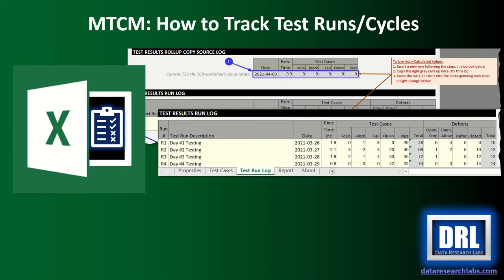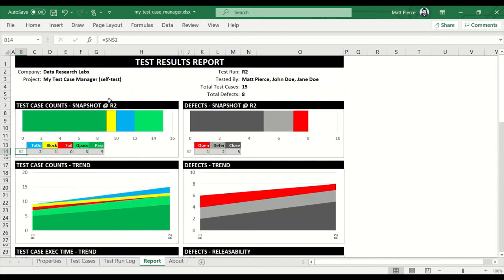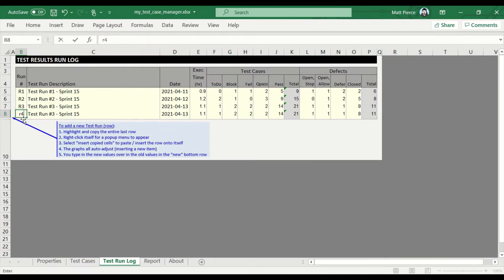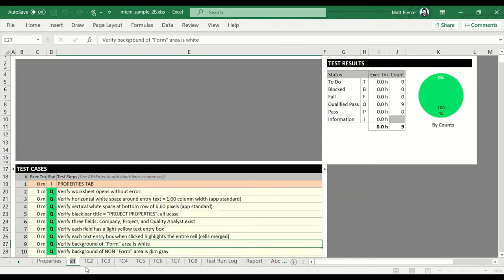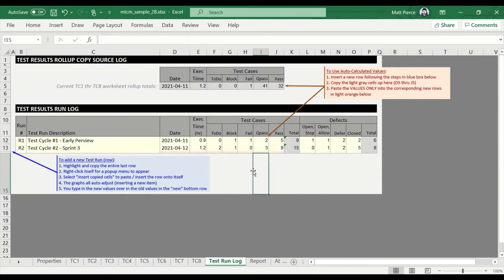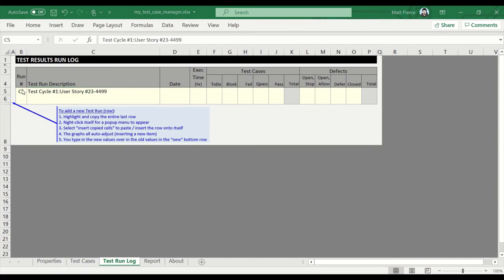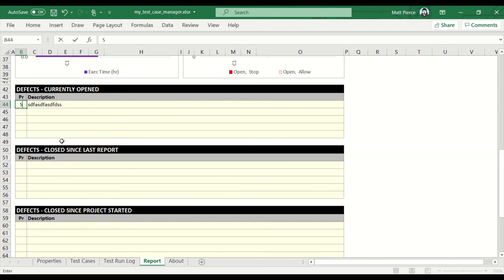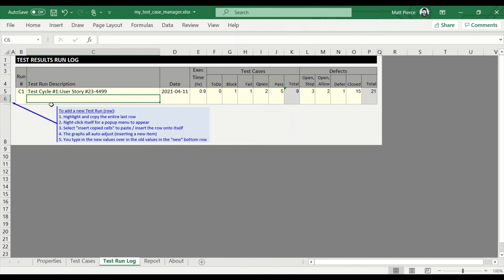Sample Test Cases for Manual Testing in Excel - How to Track Test Cycles for Maximum Effect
This video walks you through how and why to enter and track Test Cycle (Test Run) Results in My Test Case Manager.

All materials are (cc0) Creative Commons Zero or Public Domain, so use these material however you like within your organization.

 0:00 - Intro
 0:07 - Levelset on Test Runs (aka Test Cycles)
 1:40 - How to Insert New Test Run from Single Worksheet
 8:16 - How to Insert New Test Run from Multiple Worksheets
14:26 - How to Enter Test Run Values
14:34 - The End